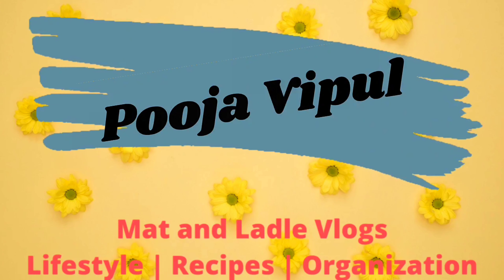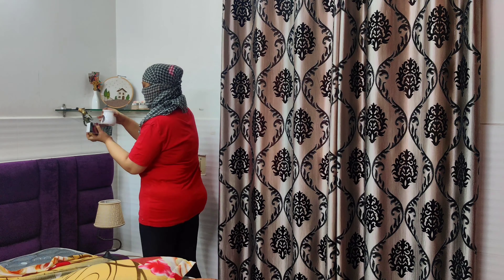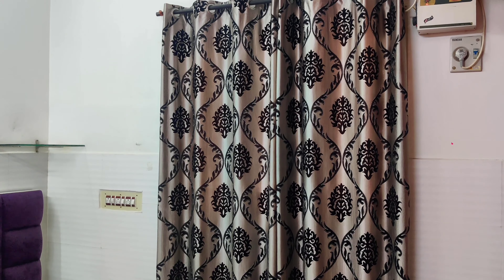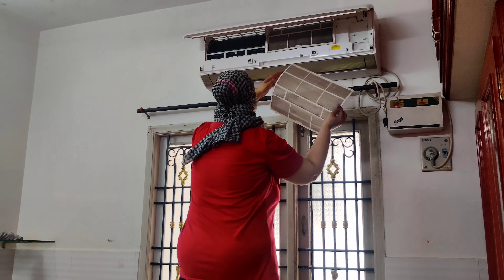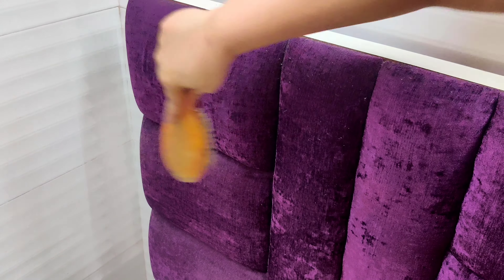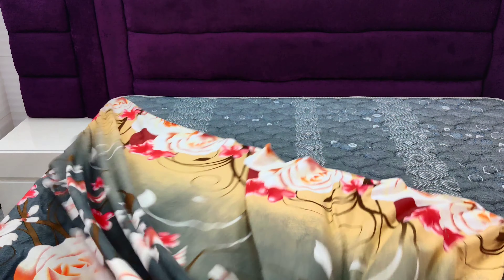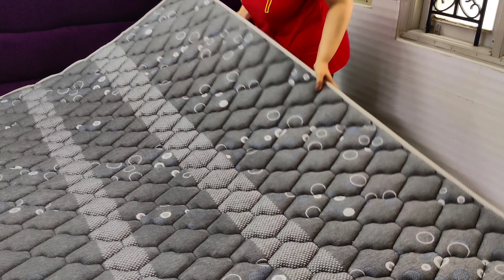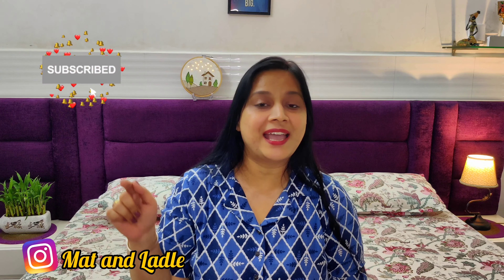How to Deep Clean your house for Diwali without Vaccum Cleaner |DIY Solution to clean Bed Upholstery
Hello Friends !!!

In this vlog I have shared how to Deep clean your house for diwali without vaccum cleaner. Have also shared in detail on how to clean Bed Upholstery, Sofa and dining table chairs.